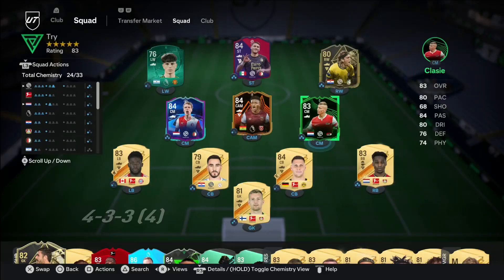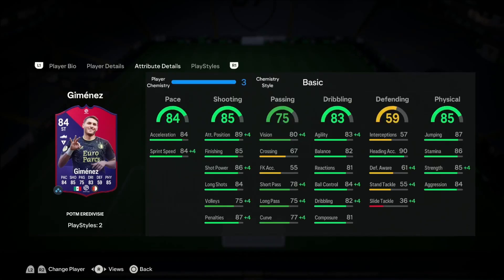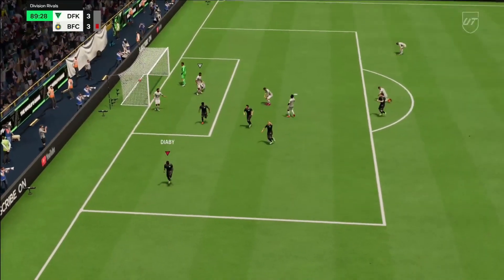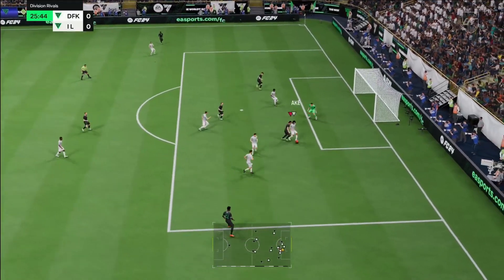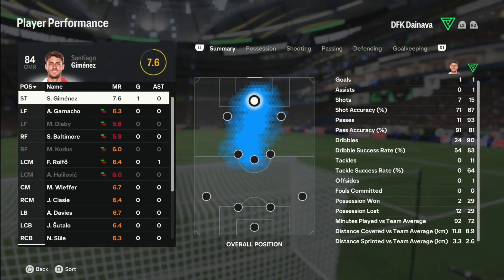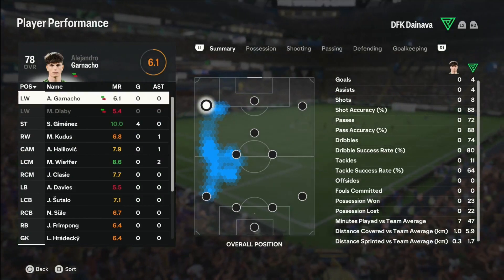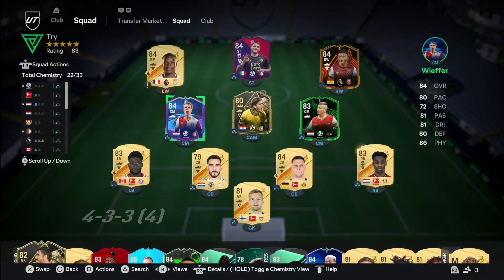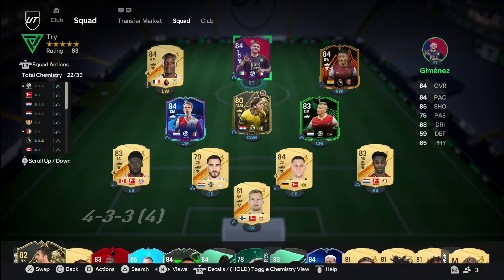84 Santiago Gimenez POTM Is Pukki POTM Reincarnated! EA FC 24 Player Review!